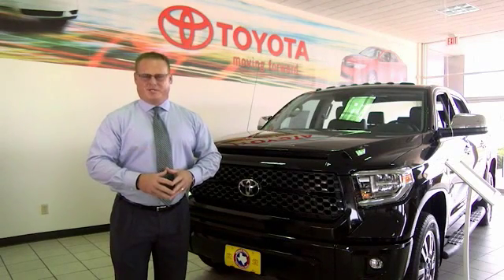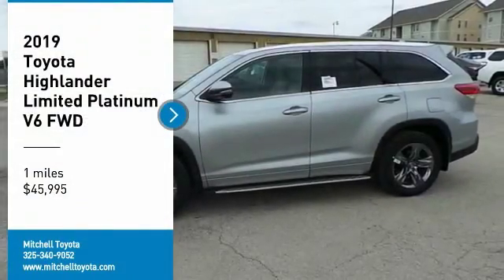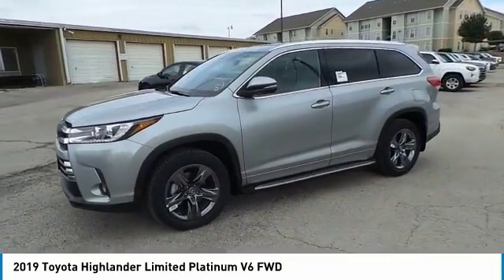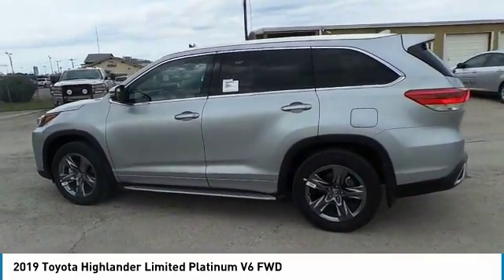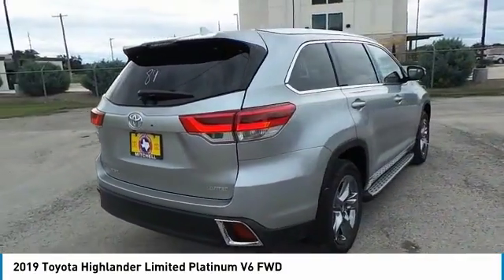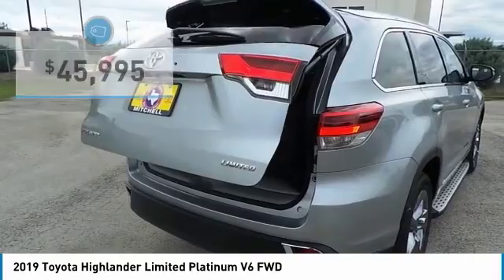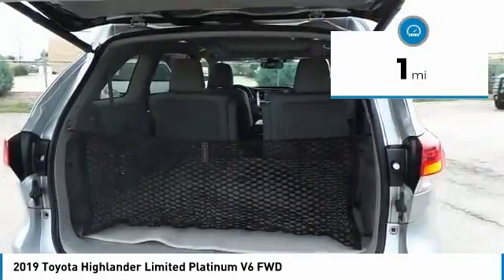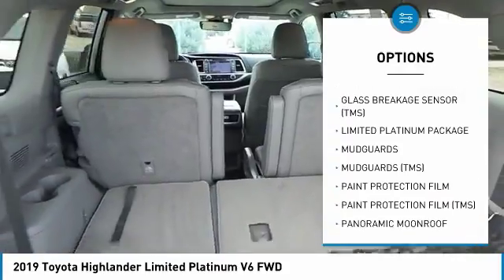2019 Toyota Highlander San Angelo Texas P19112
2019 Toyota Highlander Limited Platinum V6 FWD

Mitchell Toyota
1500 Knickerbocker Road

Moonroof, Third Row Seat, Nav System, Heated Leather Seats, Chrome Wheels, Quad Bucket Seats. Limited Platinum trim. EPA 27 MPG Hwy/21 MPG City! Warranty 5 yrs/60k Miles - Drivetrain Warranty CLICK NOW! KEY FEATURES INCLUDE Leather Seats, Third Row Seat, Navigation. Rear Spoiler, MP3 Player, Sunroof, Onboard Communications System, Chrome Wheels, Privacy Glass, Keyless Entry. BUY FROM AN AWARD WINNING DEALER Mitchell Toyota has won many awards for outstanding sales, service, and customer satisfaction, including the elite Toyota Signature Dealership designation. At Mitchell Toyota, we truly 'Put the Deal Back in Dealership.' Whether you need to Purchase, Finance, or Service a New or Pre-Owned Toyota or Certified Toyota, you have come to the right place. If you are in the San Angelo, TX area, also serving Midland, Abilene, and Odessa, our website is a great place to find answers to all your questions. Fuel economy calculations based on original manufacturer data for trim engine configuration. Please confirm the accuracy of the included equipment by calling us prior to purchase.